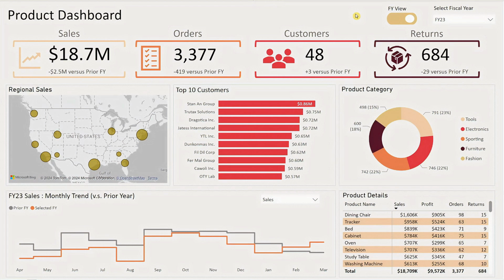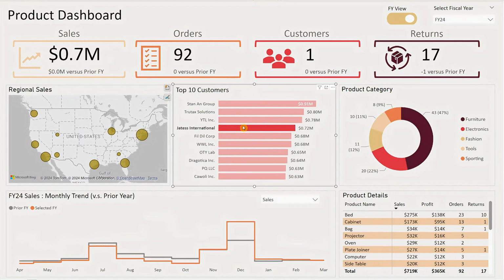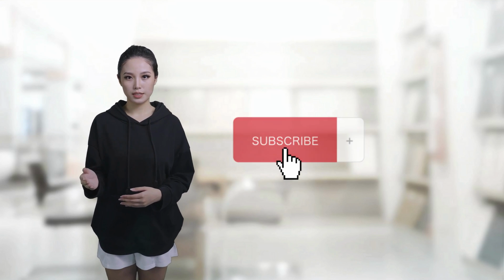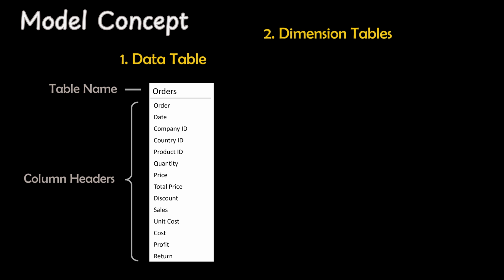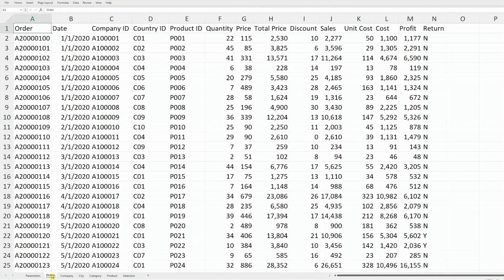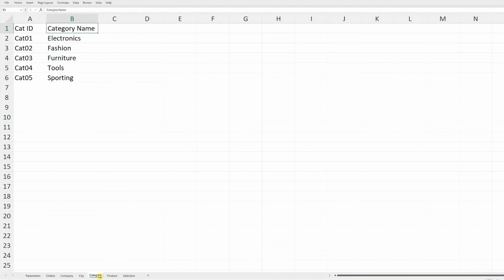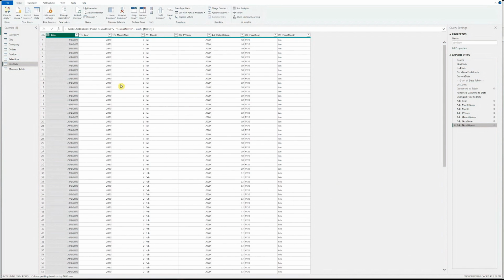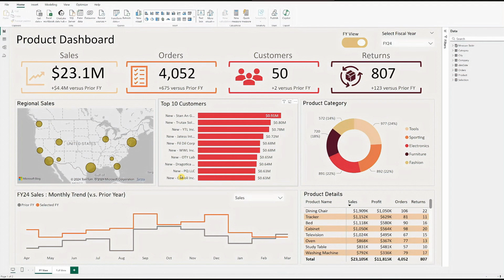Convert Your Excel Data into a Dynamic Product Dashboard in Minutes – Ready-to-Use Template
Transform your Excel data into an interactive and insightful Product Dashboard using Power BI.

This ready-to-use template allows you to quickly replace the sample data with your own, making this dashboard uniquely yours in just few minutes.  You can also customise the fiscal period settings to match your organisation schedule.

No need to design, setup the dashboard, or write any DAX formulas.  We will guide you step-by-step to get you set up.  The Power BI template and Excel dataset used in the video are free to download, no sign-up required.

Dashboard Features:
 • Quick insights on Product KPIs
 • Powerful analytics on regional sales, top customers, and monthly trends
 • Interactive features to drill down into specific cities, customers and products

By the end of this video, you'll have a fully functional Product Dashboard that's ready to provide deep insights into your product data.  Watch now and elevate your data analysis game!

Timestamp:
00:00 Dashboard Overview
02:47 Step 1: Download Template
03:14 Step 2: Replace the Data
06:35 Step 3: Load Your Data
08:35 Link to Attrition and Opportunity Dashboards